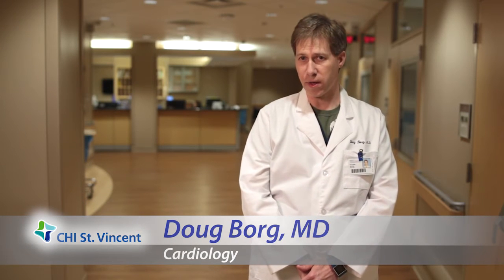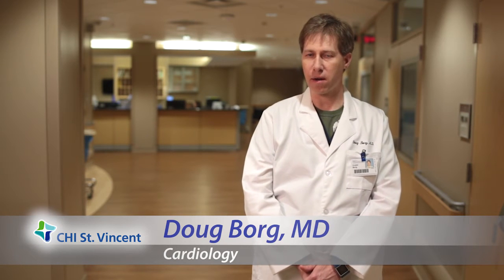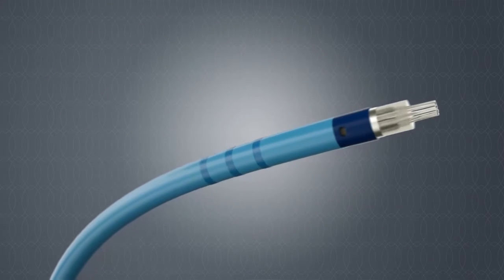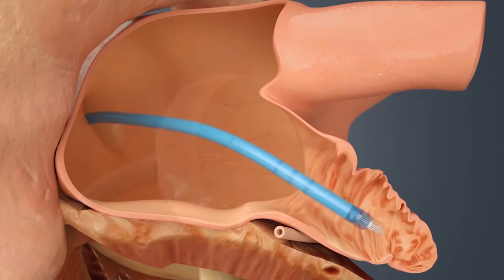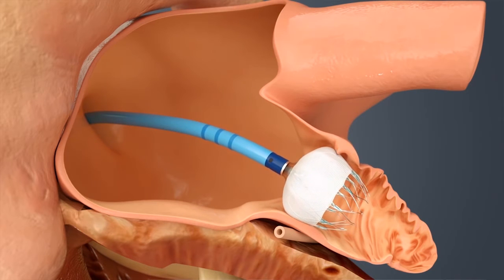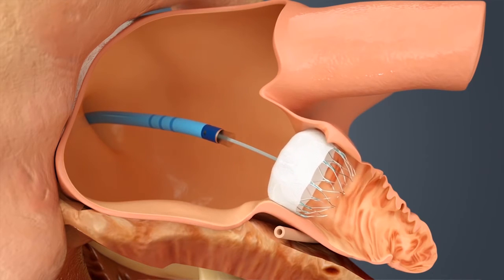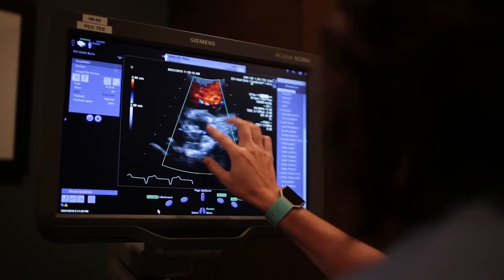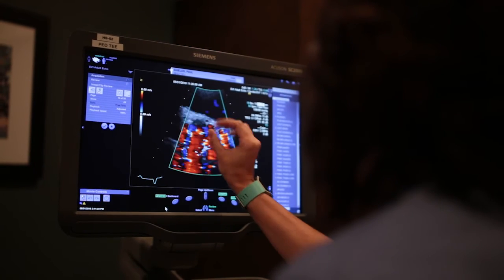Dr. Douglas Borg on WATCHMAN Device: an Alternative for Stroke Prevention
CHI St. Vincent in Little Rock, AR offers the Watchman Device - a new alternative to long-term warfarin therapy for reducing stroke risk in patients with non-valvular atrial fibrillation (AFib).